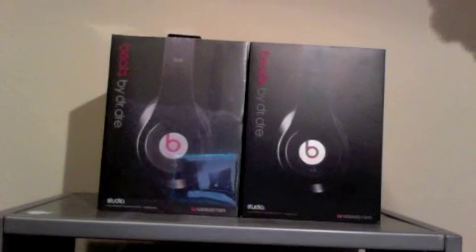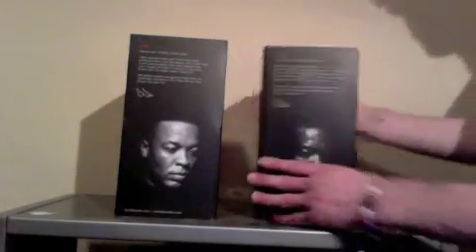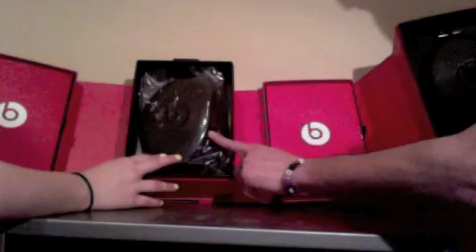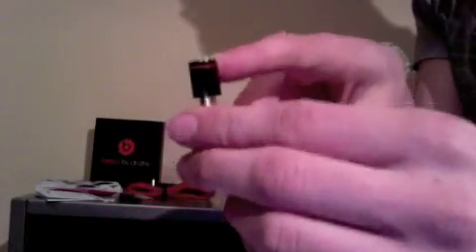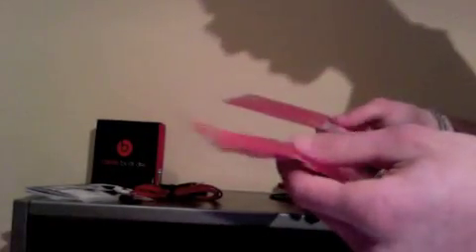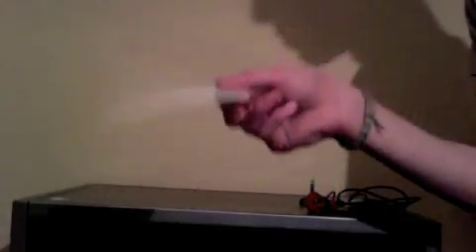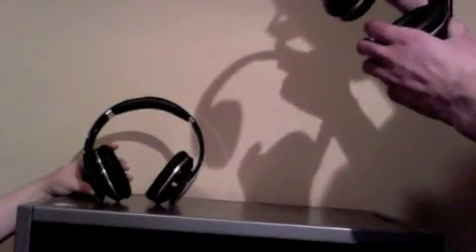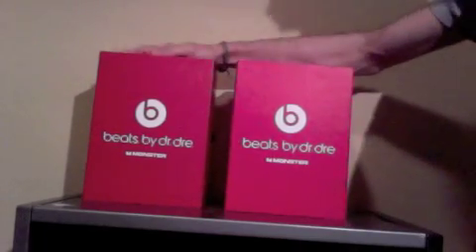Monster Beats by Dr. Dre: Real Vs. Fake (New Model)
Some questions are answered below.

The sound quality in the fake pair of Beats by Dre were very muddy sounding. They had a very high pitched based it wasn't very deep sounding. You wouldn't notice the difference, unless you are listening to them side by side.

Do not ask to purchase our Beats by Dre headphones. We do not own them anymore.

P.S. sorry for the length of the video, but we felt that it was important to not cut anything out so you all will know everything that we saw.

We made this video for the sole purpose of introducing you to the minor manufacturer's differences between a real and counterfeit product so you don't make the same mistake I did.